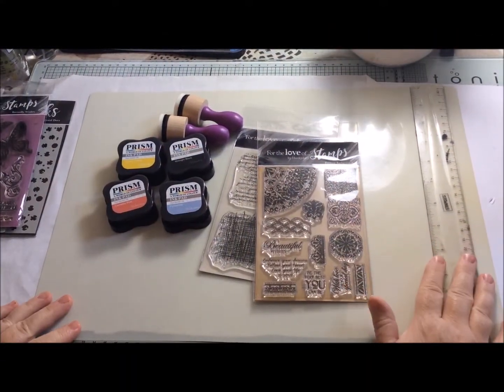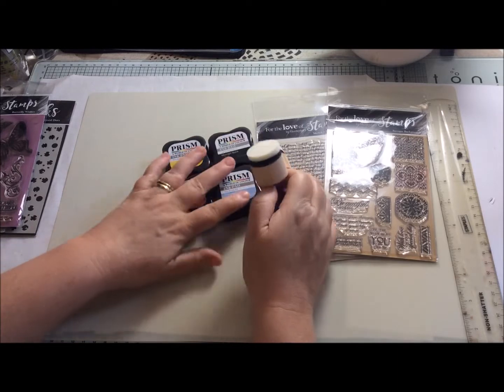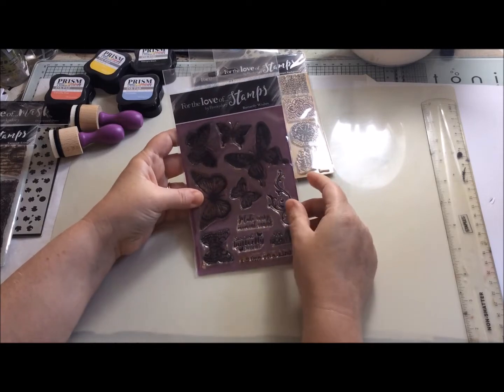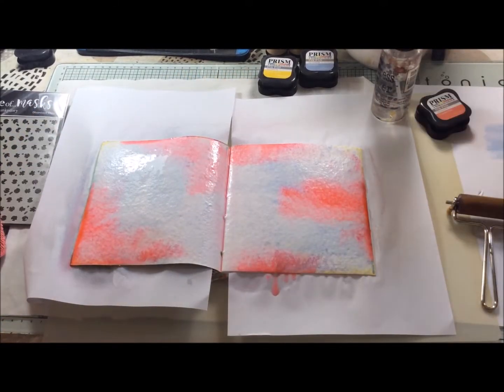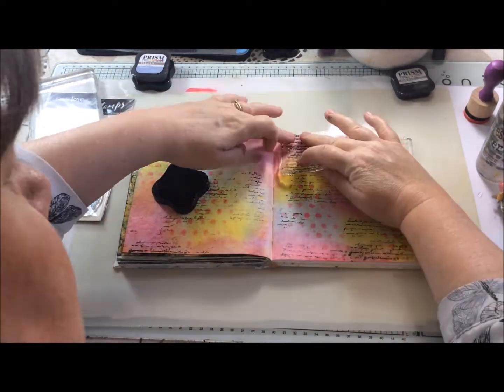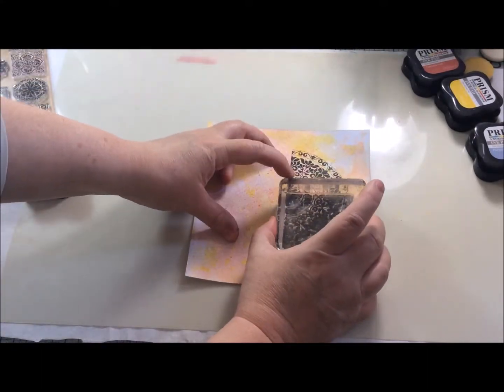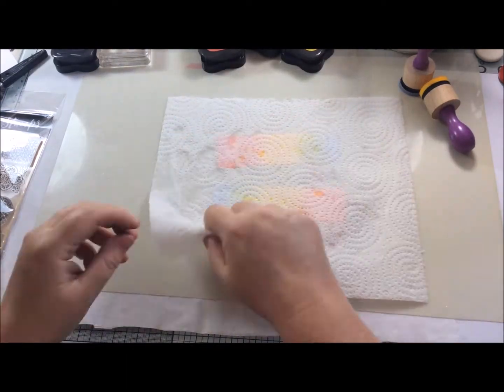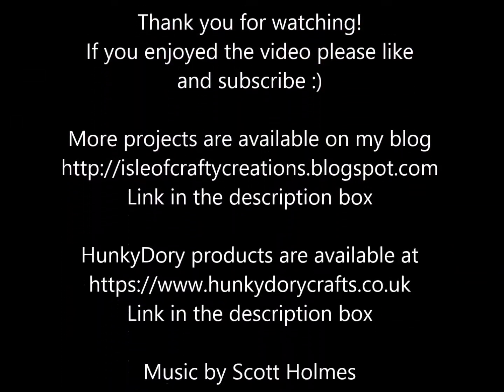Baroque Art Journal Spread with HunkyDory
Project video of an art journal spread using Prism inkpads and stamps and stencils from HunkyDory Crafts